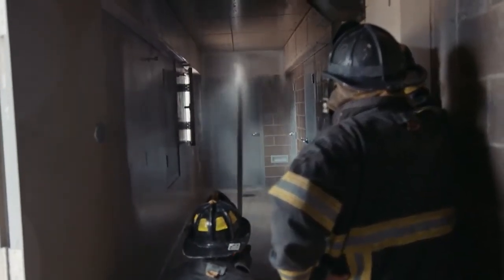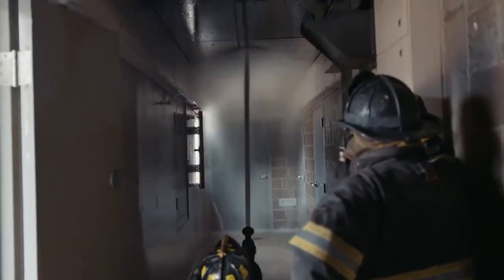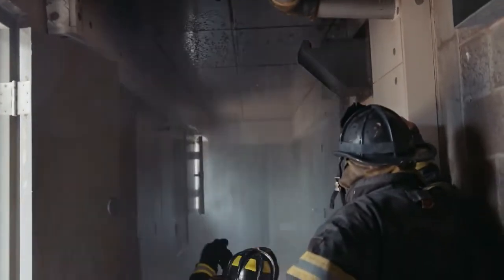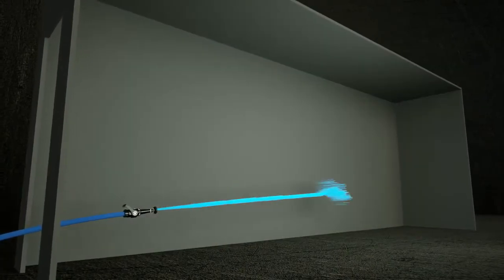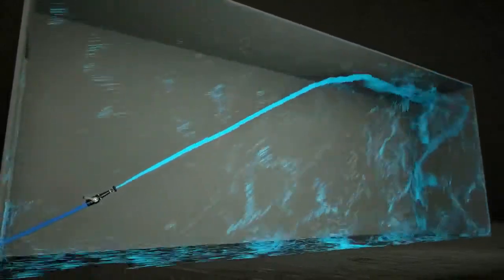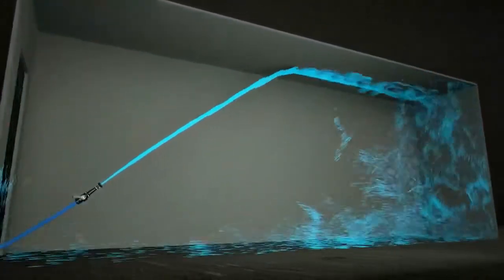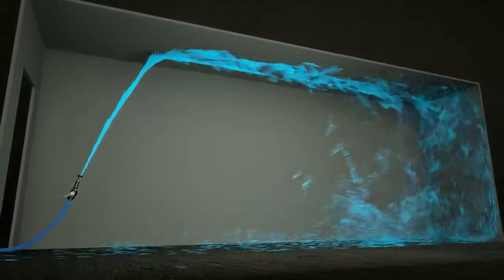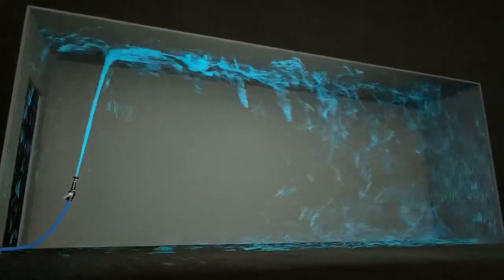Cooling the Hallway for the Advance Episode 42